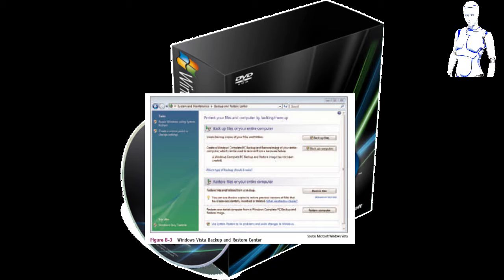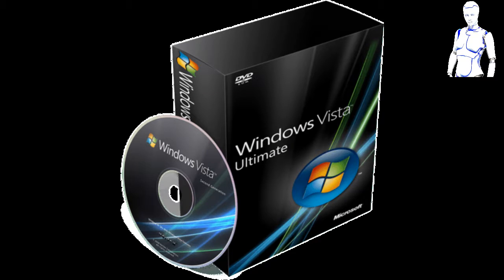C - TECH#26 INTRODUCING WINDOWS OPERATING SYSTEMS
in this video, C - TECH#26 INTRODUCING WINDOWS OPERATING SYSTEMS
HOW TO PREPARE FOR AND INSTALL WINDOWS VISTA Recall that you can no longer purchase Windows Vista. However, you might be called on to reinstall Vista on an existing system. For the most part, if you know how to prepare for and install Windows 7, you can also install Vista.
EDITIONS AND VERSIONS OF VISTA The Vista editions are Windows Vista Starter, Home Basic, Home Premium, Business, Enterprise, and Ultimate. All the editions are included on the Windows Vista setup DVD; the edition installed depends on the product key that you enter during the installation.